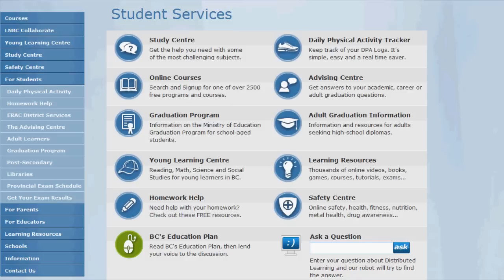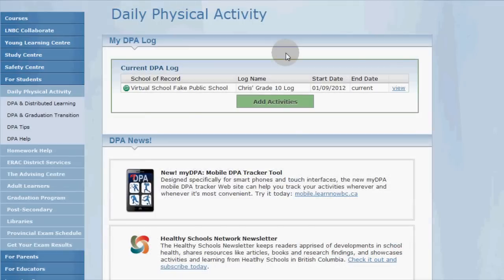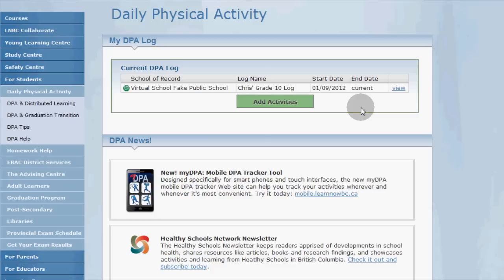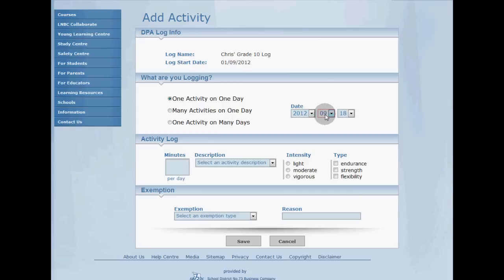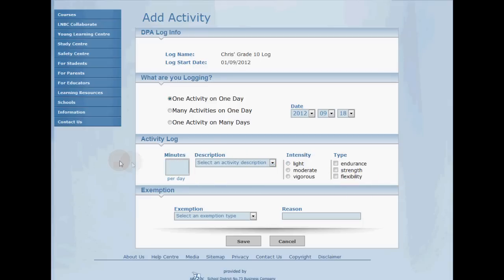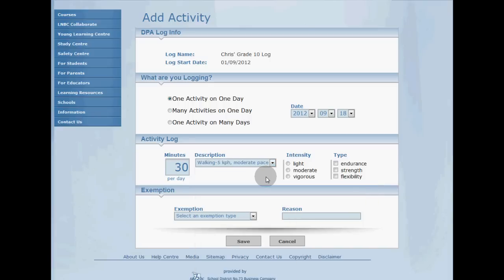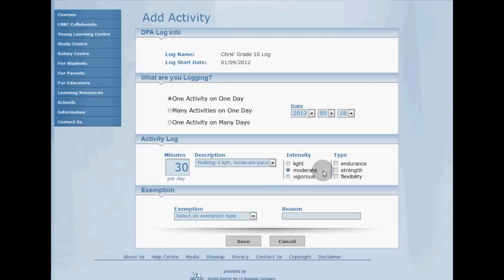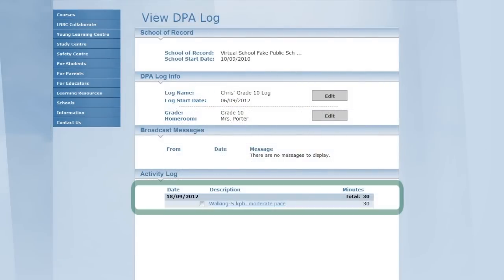LearnNowBC DPA Tutorials - Log Single Activity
See how to log an activity.